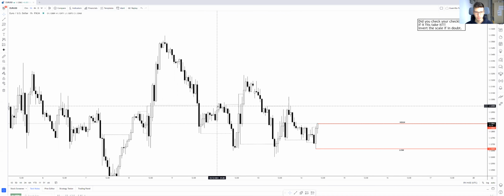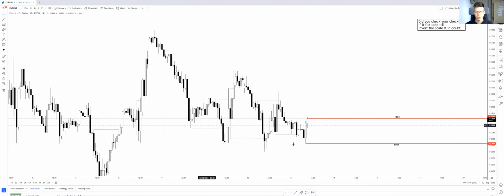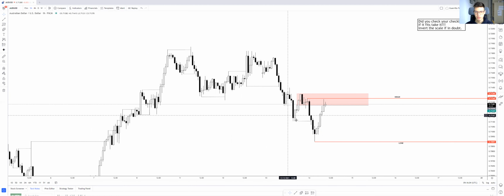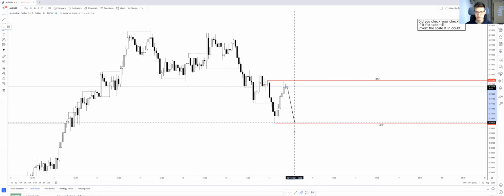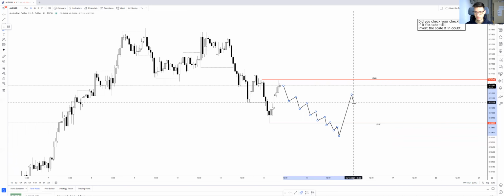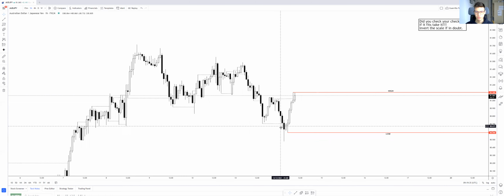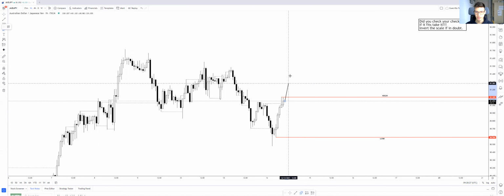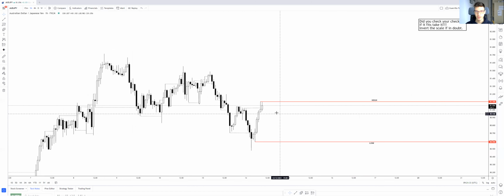V is for volatility! Forex Tuesday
Marko's Forecast Eurusd, Audusd and Audjpy